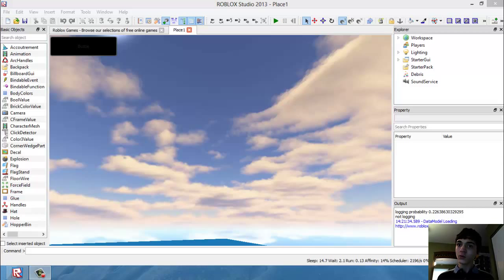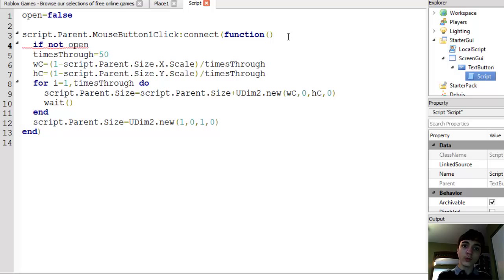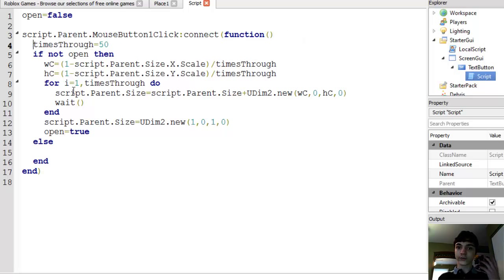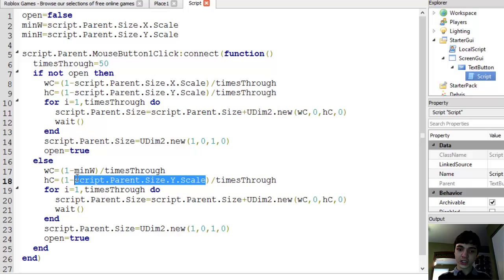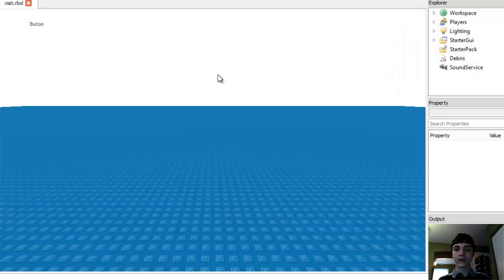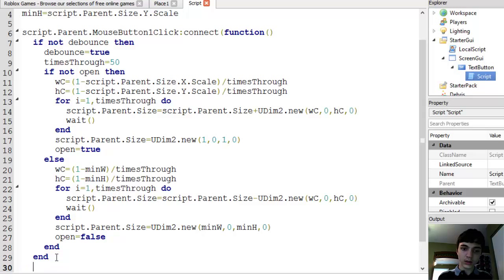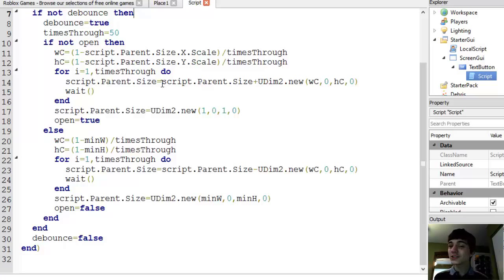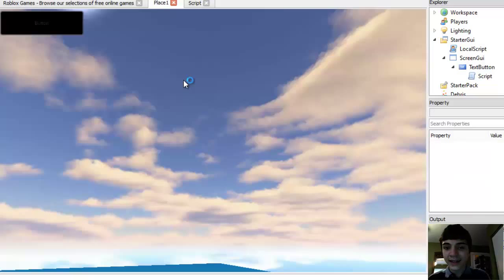ROBLOX Game Development: Episode 59: GUI Close Animation and Debouncing